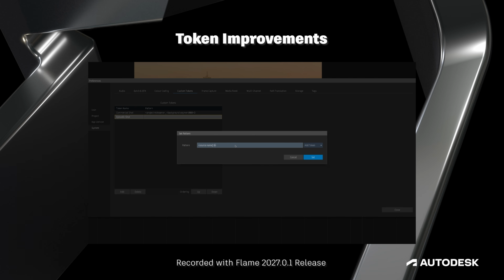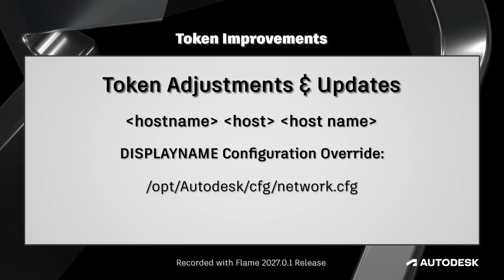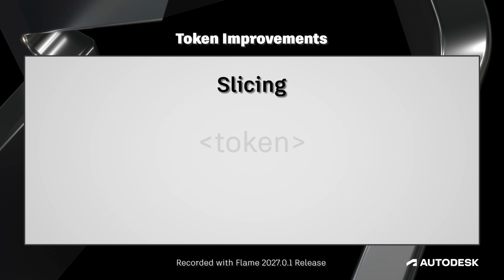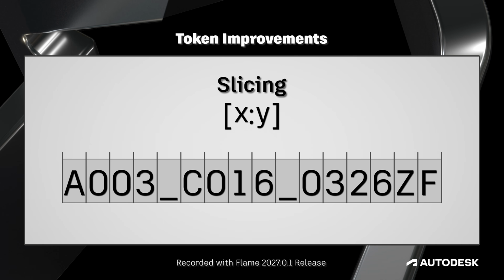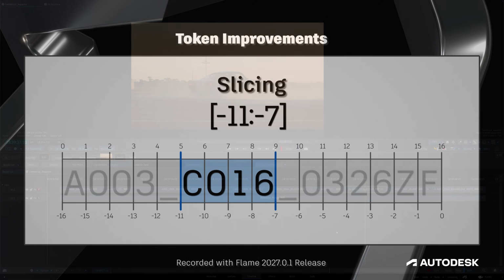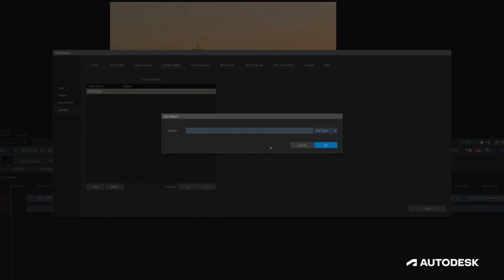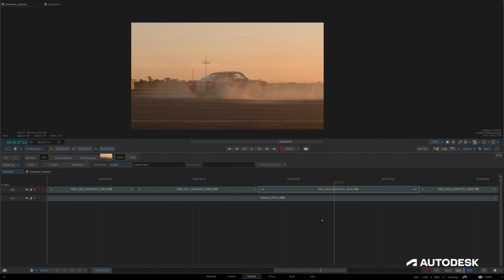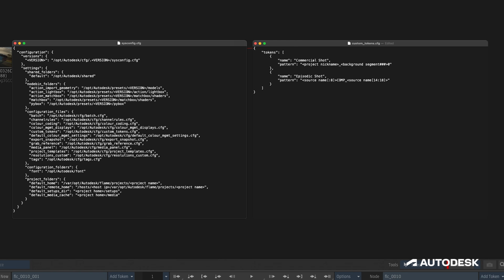Token Improvements - Flame 2027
Autodesk Flame 2027 introduces the ability to define custom token strings using existing tokens and to slice token values to isolate specific parts of the returned string.

Level: Beginner
Recorded in: Autodesk Flame 2027.0.1
Recorded by: Jeff Kyle

00:00 Introduction
00:34 Token Adjustments & Improvements
01:51 Slicing
04:25 Custom Tokens
06:46 Custom Tokens & sysconfig.cfg